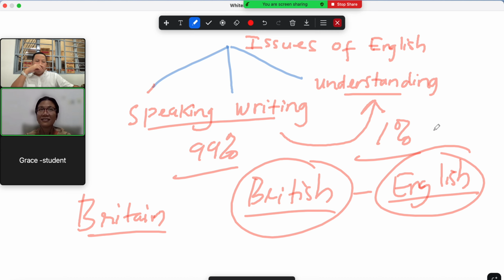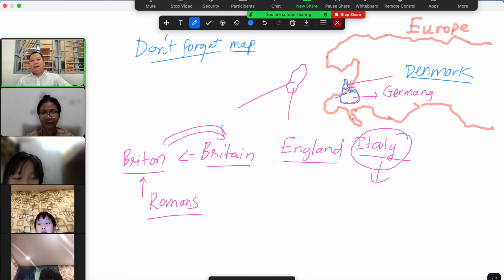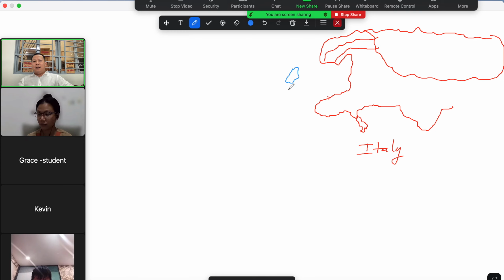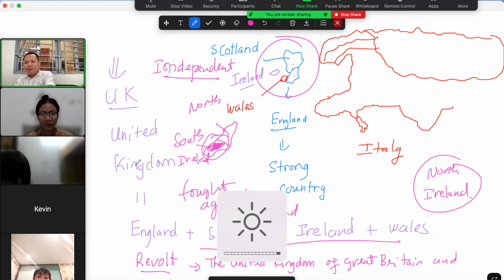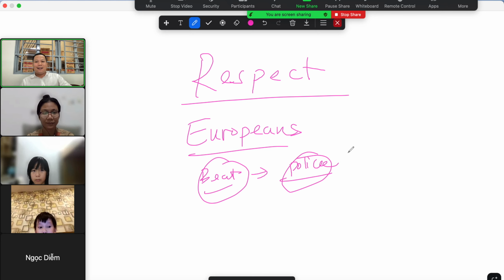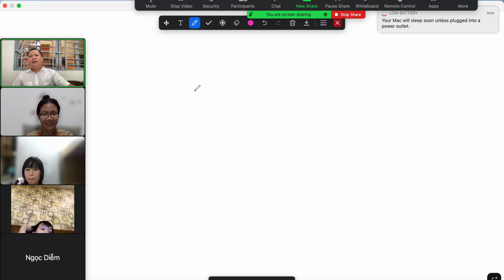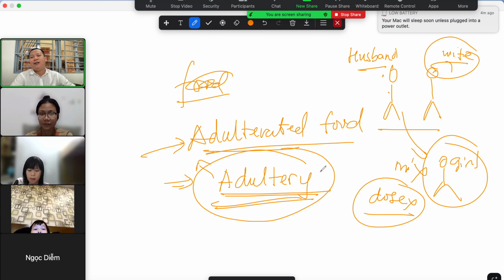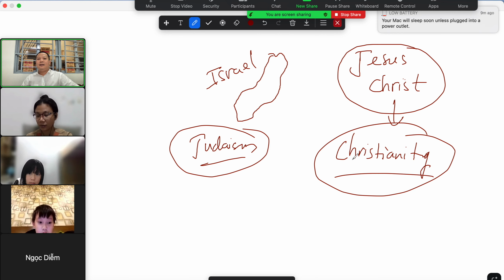Screen Recording 2023 10 23 at 19 02 24 - BÀI 9